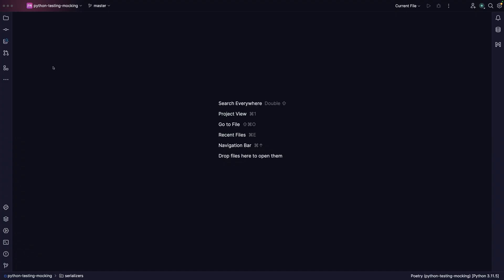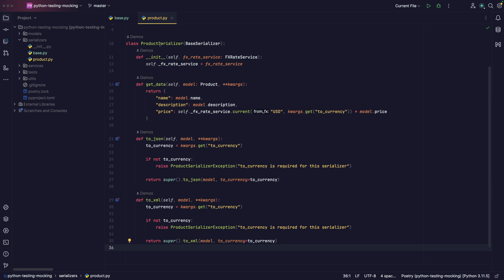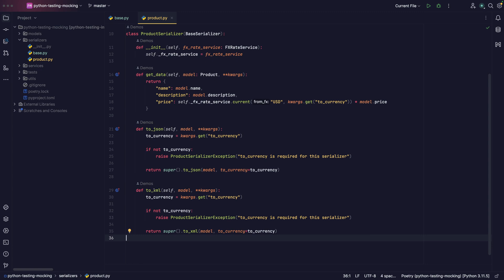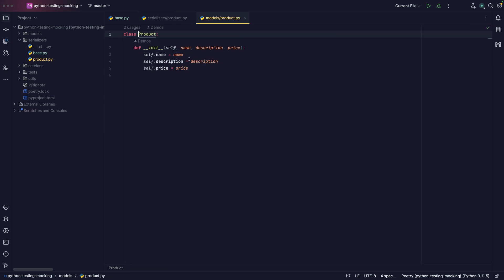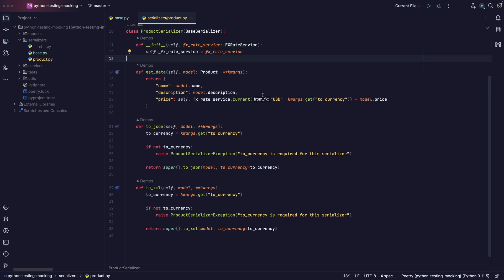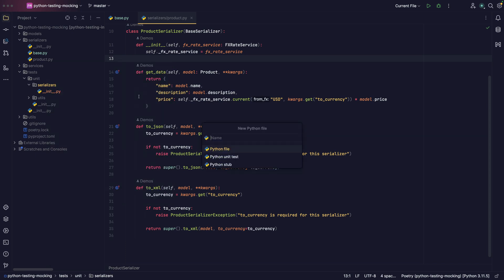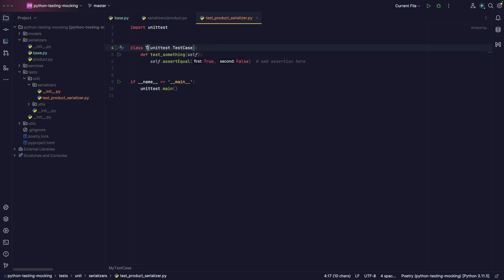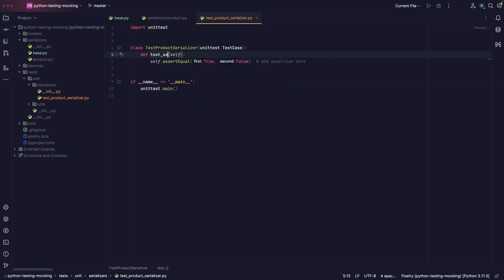Stop Writing Bad Python Tests - Mock Like a Pro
In this course which is part of a multi series covering testing with Python we will learn how to use a python mock to write tests. We will cover mocking using the unittest framework as well as Pytest.

Chapters:
00:00:00 Mocking with Python & Pytest
00:04:17 Mocking a Python Class
00:16:31 Organizing into SetUp method